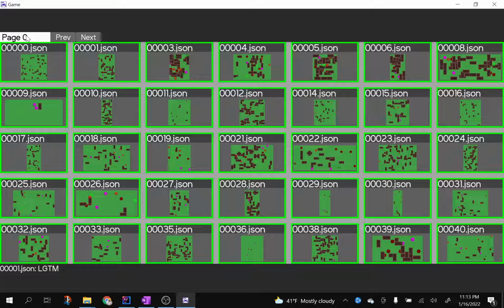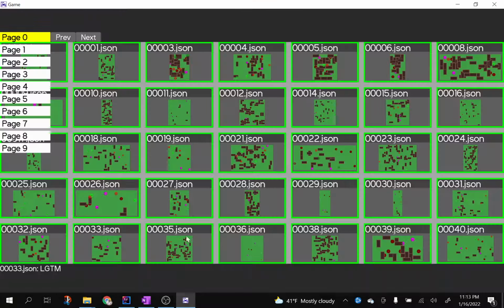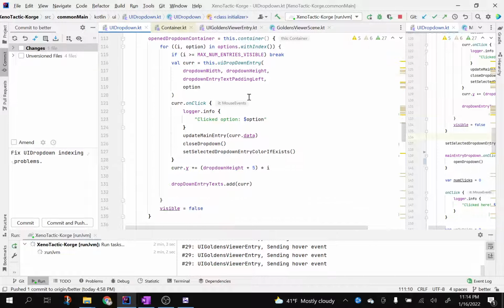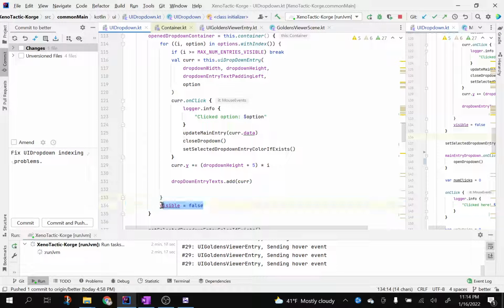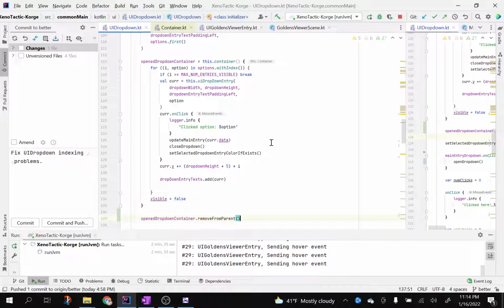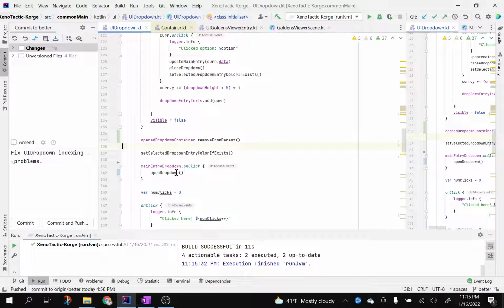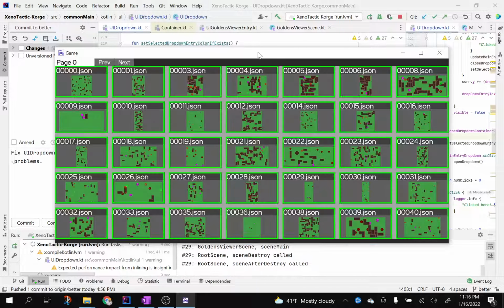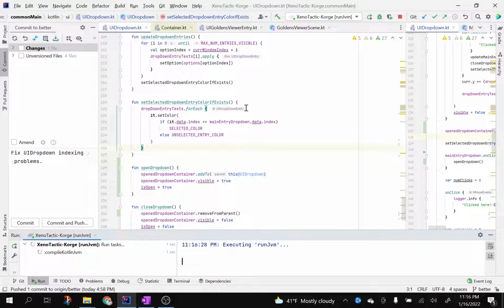Korge Tip 6: Invisible container is eating up my onClick event listeners!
In this video I talk about an issue where an overlapping invisible container is eating up your click actions and how to solve it.